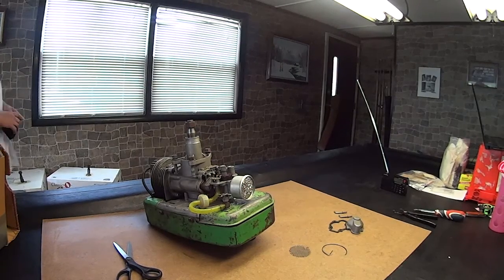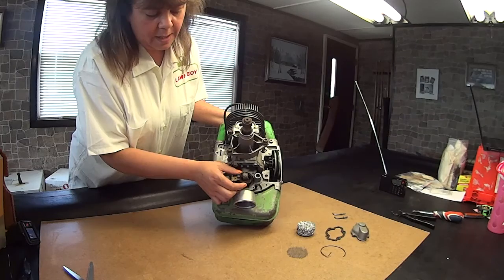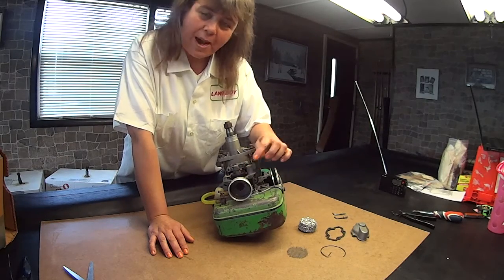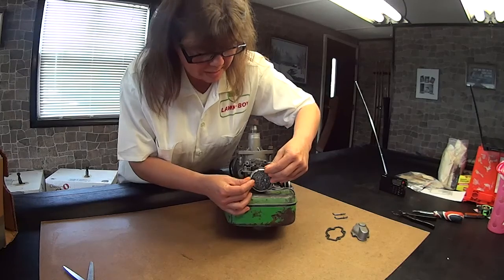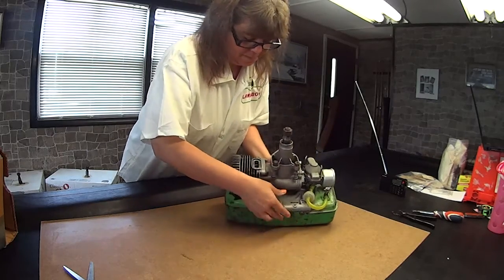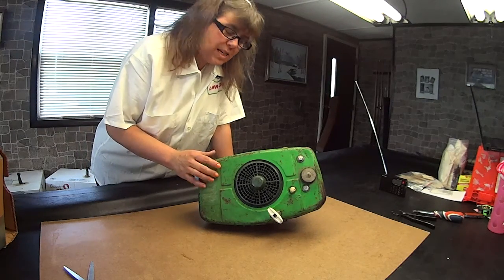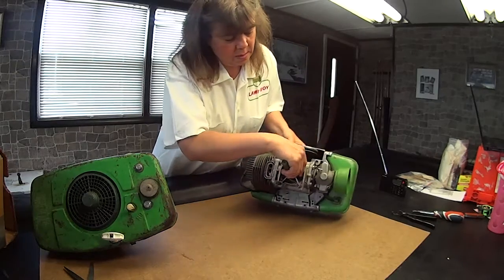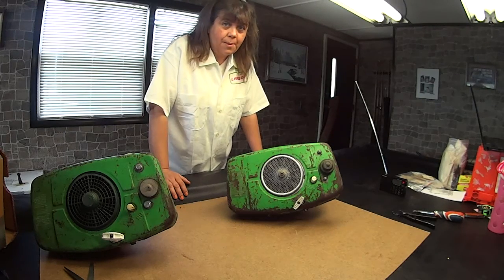Looking into the Brick Top Lawn Boy Mower. This woman knows her stuff!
We love our Lawn Boy Mowers.  I have learned so much from my husband and wanted to share this with all those LB Lovers!